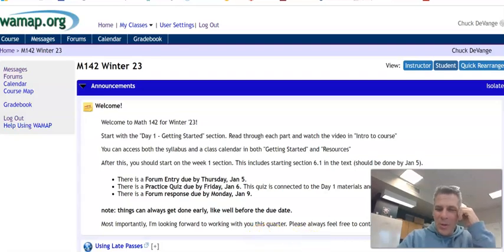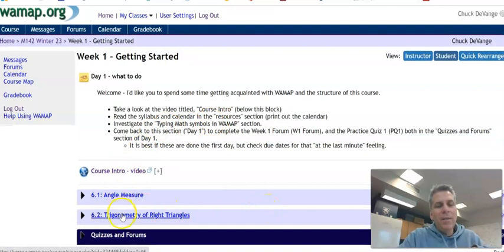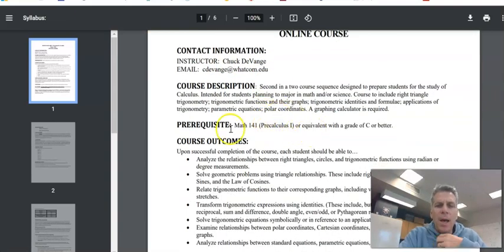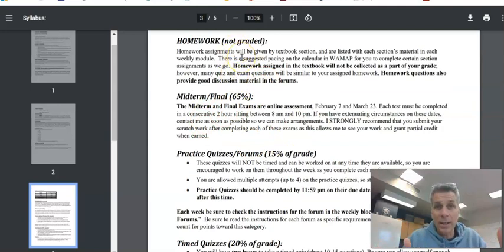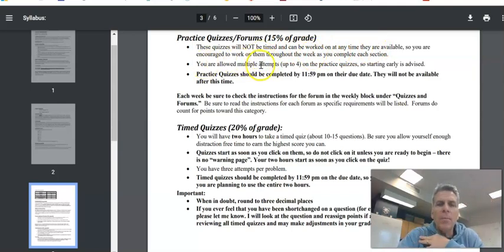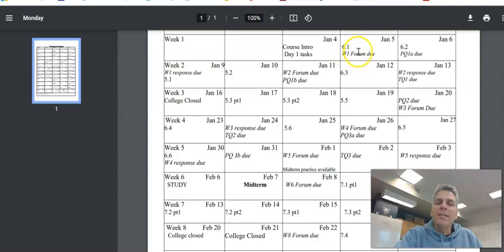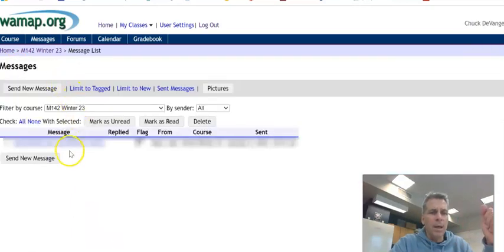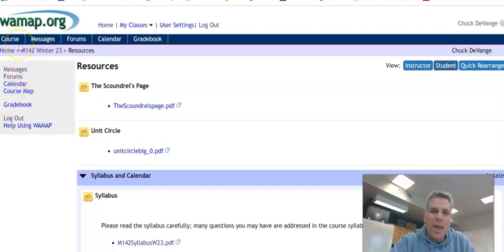m142 w23 intro